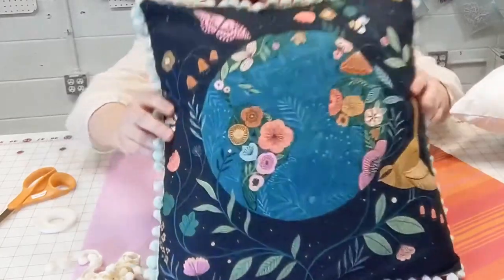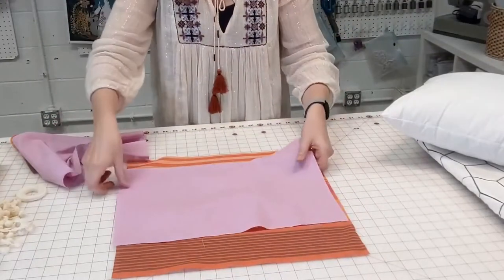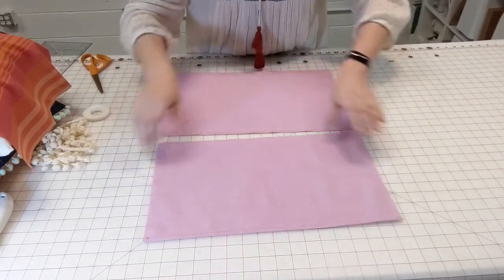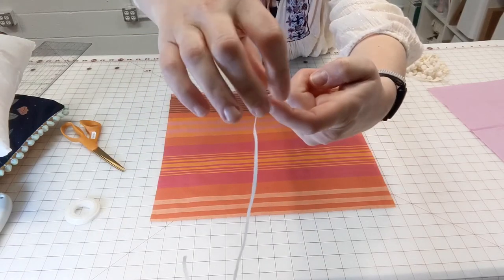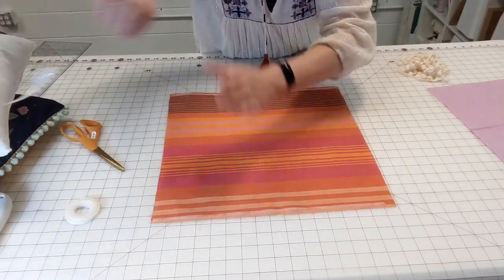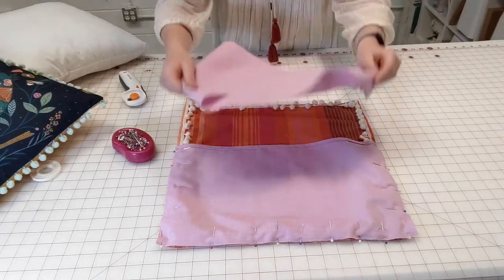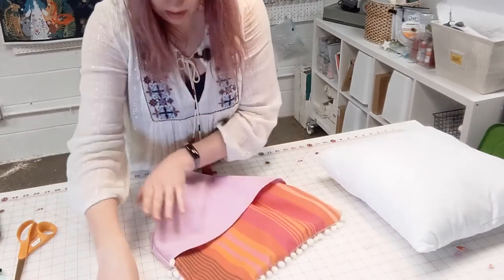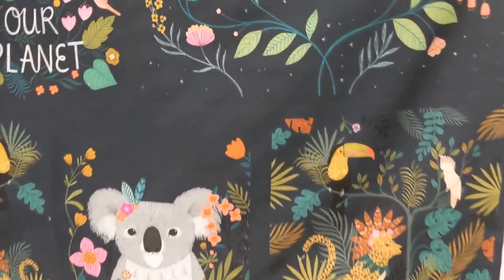How to sew a simple cover for a throw pillow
Sarah shows you how to sew a very simple pillow cover. This cover doesn’t require a zipper, buttons, or any special closure. Sometimes called an envelope pillow cover or a pocket pillow cover, it’s easy to adapt to whatever size pillow you have!

This project was inspired by the new Our Planet panel print from Bethan Janine for Dashwood Studio.